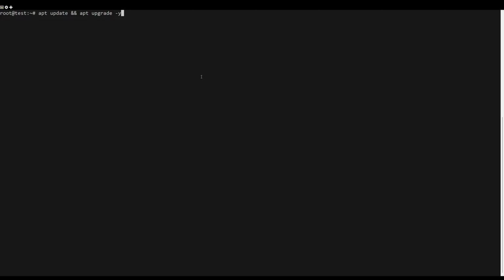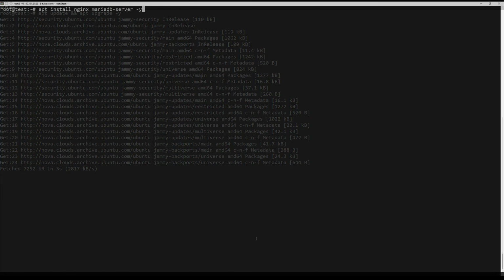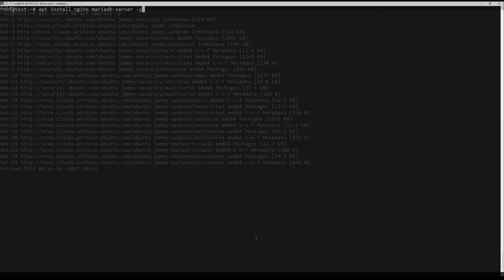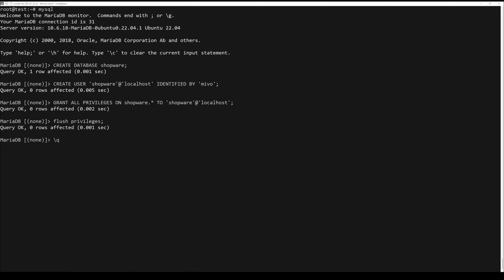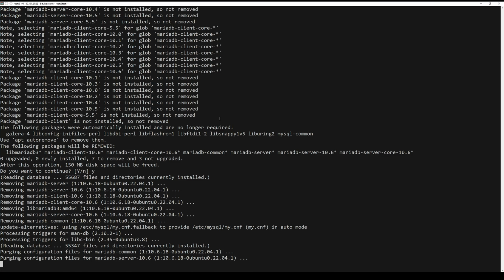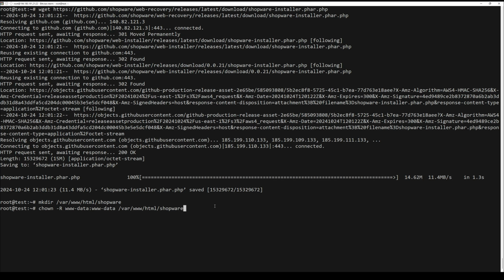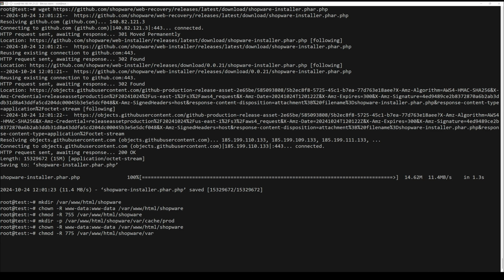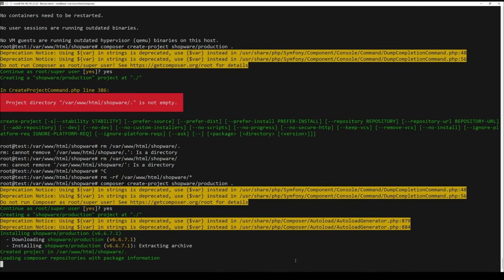A complete GUIDE to installing the latest version of shopware on Linux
Shopware is an open-source eCommerce platform used for building and managing online stores. Developed in Germany, it offers robust features for customization, scalability, and flexibility, making it popular among businesses of all sizes, especially in Europe.

Timing:
Preparing the server - 0:25
Installing latest PHP - 1:20
Configuring Nginx - 2:35
Configuring MariaDB - 3:08
Installing latest verion of MariaDB - 3:40
Installing ShopWare - 5:18
Installing ShopWare via WebBrowser - 7:50

Commands Used:
sudo apt update sudo apt upgrade -y
sudo apt install nginx mariadb-server -y
sudo apt install software-properties-common -y
sudo apt-get install php8.3 php8.3-cli php8.3-fpm php8.3-common php8.3-mysql php8.3-curl php8.3-zip php8.3-gd php8.3-xml php8.3-mbstring php8.3-intl php8.3-opcache git unzip socat curl bash-completion -y

server {
    listen 80;
    server_name YOUR DOMAIN OR IP; # Check this
    root /var/www/html/shopware/public; # Check this

    location / {
        try_files $uri /index.php$is_args$args;

    location ~ \.php$ {
        include snippets/fastcgi-php.conf;
        fastcgi_pass unix:/var/run/php/php8.3-fpm.sock; # Check this
        fastcgi_param SCRIPT_FILENAME $document_root$fastcgi_script_name;
        include fastcgi_params;

    location ~ /\.ht {
        deny all;

    error_log /var/log/nginx/shopware_error.log;
    access_log /var/log/nginx/shopware_access.log;

sudo ln -s /etc/nginx/sites-available/shopware /etc/nginx/sites-enabled/
sudo systemctl reload nginx
sudo mysql
CREATE DATABASE shopware;
CREATE USER 'shopware'@'localhost' IDENTIFIED BY 'mivo';
GRANT ALL PRIVILEGES ON shopware.* TO 'shopware'@'localhost';
FLUSH PRIVILEGES;
EXIT;
sudo apt-get remove --purge mariadb-server mariadb-client mariadb-common mariadb-server-core-* mariadb-client-core-*
sudo apt-get autoclean
sudo nano /etc/apt/sources.list.d/mariadb.list
sudo apt-key adv --recv-keys --keyserver keyserver.ubuntu.com 0xF1656F24C74CD1D8
sudo apt-get update
sudo apt-get install mariadb-server
mariadb --version

sudo mkdir /var/www/html/shopware
sudo chown -R www-data:www-data /var/www/html/shopware
sudo chmod -R 755 /var/www/html/shopware
cd /var/www/html/shopware
sudo apt install composer -y
sudo composer create-project shopware/production .
sudo mkdir -p /var/www/html/shopware/var/cache/prod
sudo chmod -R 775 /var/www/html/shopware/var